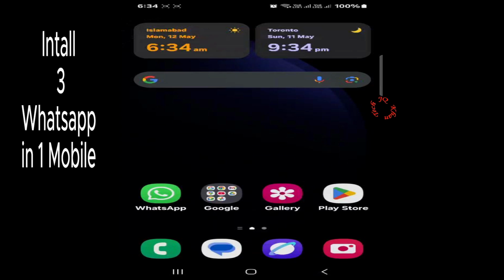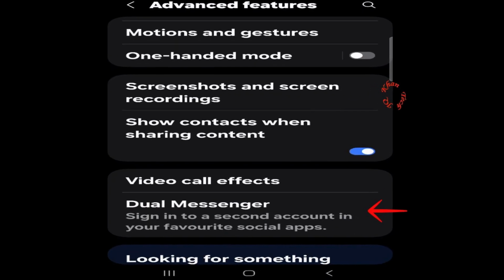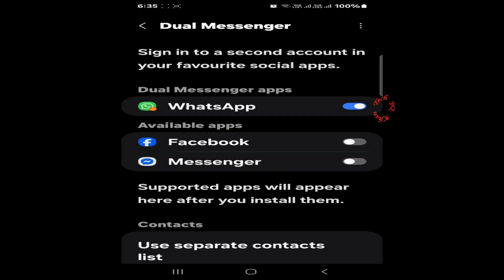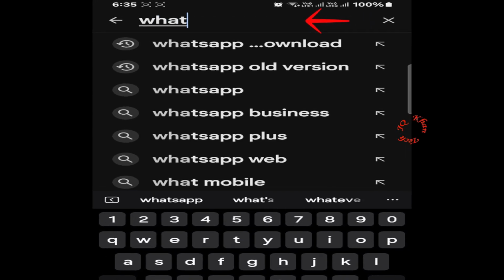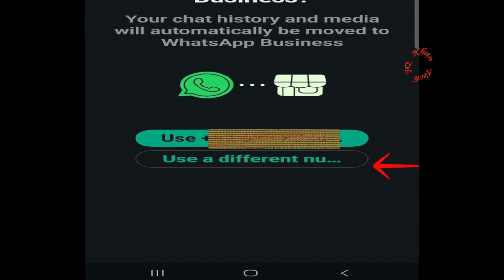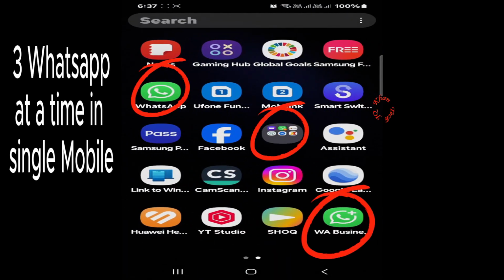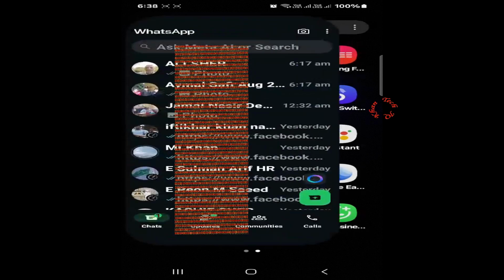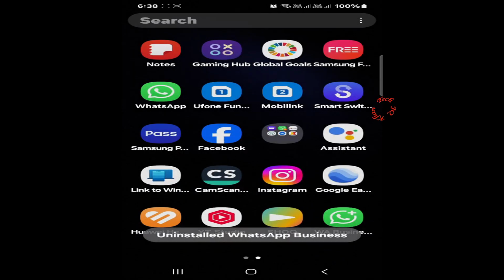How To Install 3 WhatApp In One Phone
In the past one whatsapp one mobile was a the need of the users but later on dual whatsapp were introduced due to mobile settings known as dual messengers. But now almost every android mobile phone user want three whatsapp messengers. Furthermore, business whatsapp is more powerful & easy to use. Business whatsapp also save a lot of time. In this video I shared the method how to activate dual whatsapp messengers plus I also shared how you can use 3 whatsapp in one mobile phone.
Following question are answered in this video:
How to use 3 whatsapp in one mobile phone
how to remove 1 whatsapp from 3 whatsapp messengers
how to remove dual whatsapp
how to off whatsapp
how to off dual whatsapp
how to turn off whatsapp
how to turn off dual whatsapp
How to install 3 whatsapp on same android phone set
How to install & use 3 whatsapp on same android phone set
3 Whatsapp Kaise Chalaye aik mobile may
1 Mobile Me 3 Whatsapp Kaise Chalaye aik time py
How to install 3 whatsapp in 1 android mobile phone set
How to Use 3 WhatsApp in One Phone in 2025
Ek Phone me 3 WhatsApp Kaise Chalaye aik he time py
How to Use Two WhatsApp Accounts on One Android mobile
Dual WhatsApp on Android phone
How to use Two WhatsApp Account on mobile set
Multiple WhatsApp Account on Phone at a time
how to remove whatsapp messenger